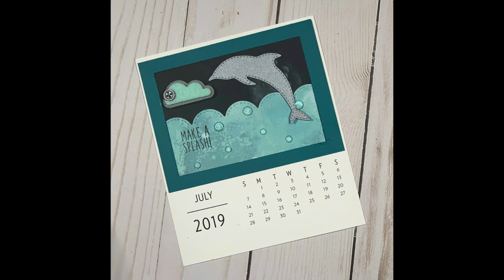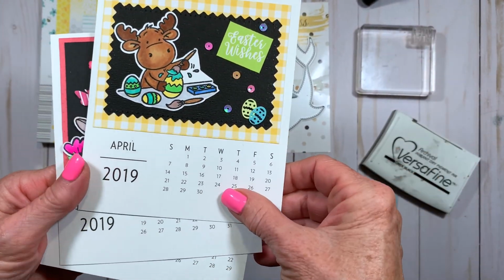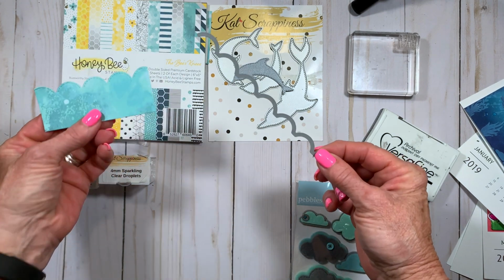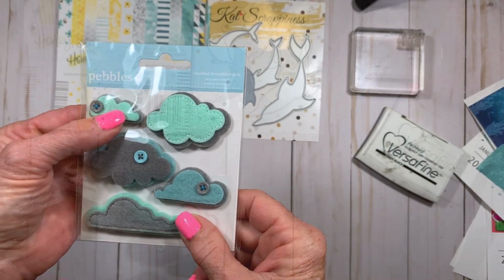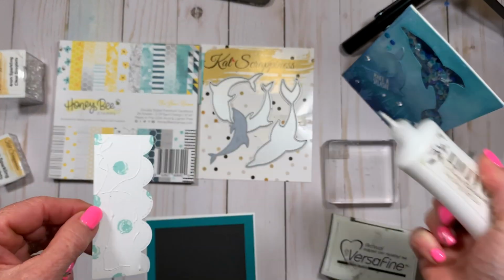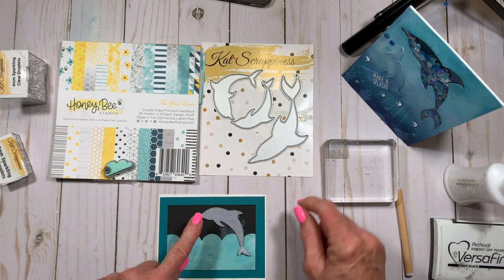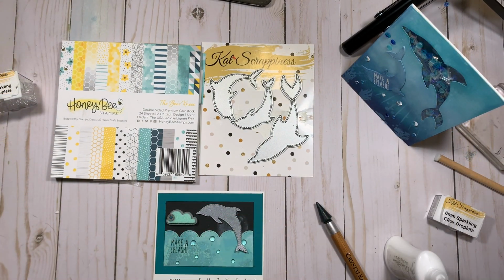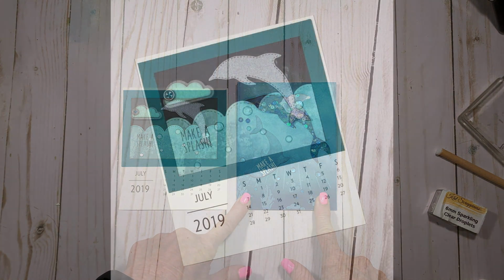July DIY Calendar Using the Kat Scrappiness "Stitched Dolphins" Dies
Welcome to the Kat Scrappiness YouTube channel!

Join me today as I share how I made my July DIY calendar project using the Kat Scrappiness "Stitched Dolphins" die set.